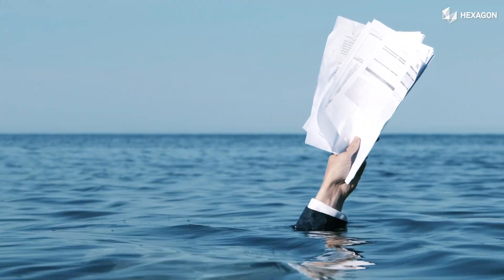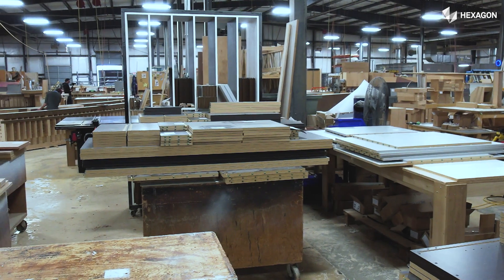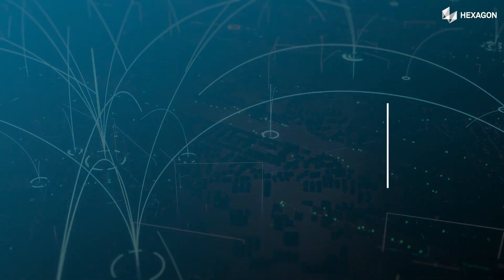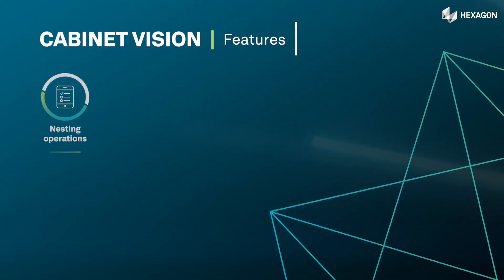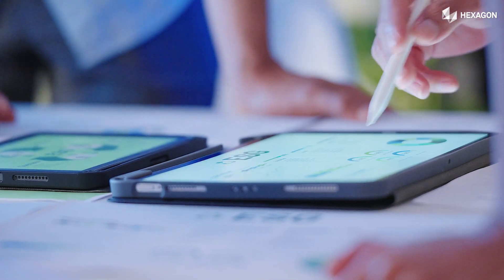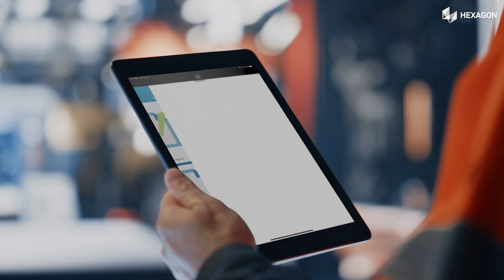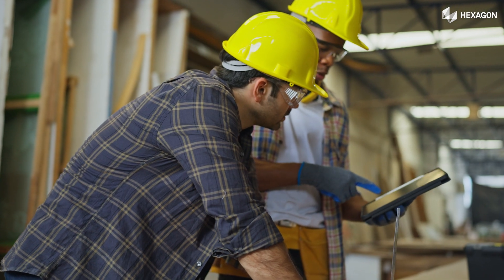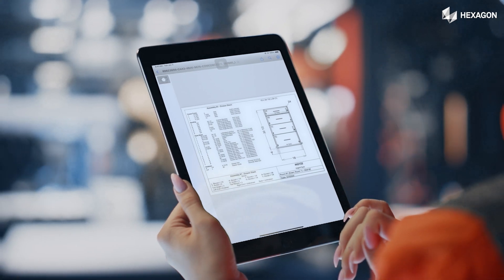CABINET VISION PaperlessTraveller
Paperless Traveller is a new solution designed to optimize cabinet-making shop floors by enabling a transition to digital workflows. CABINET VISION Paperless Traveller is a mobile app companion for CABINET VISION that helps companies eliminate paper and integrate real-time data for precision and productivity, enhancing the operator experience and streamlining nesting and production operations. Key capabilities include real-time viewing of nest instructions and reporting of recuts, as well as access to job-specific instructions and reporting of defects. The solution offers enhanced visibility and the ability to automatically identify production issues for swift resolution through defect recut and status reports, ultimately leading to improved productivity, precision, and sustainability.

• Say goodbye to paper with the new CABINET VISION Paperless Traveller mobile app.
• Optimize your cabinet-making processes by transitioning to digital workflows.
• Enjoy real-time data integration, enhancing precision and productivity on the shop floor.
• Key features include real-time nest instruction viewing, defect reporting, and job-specific instructions.